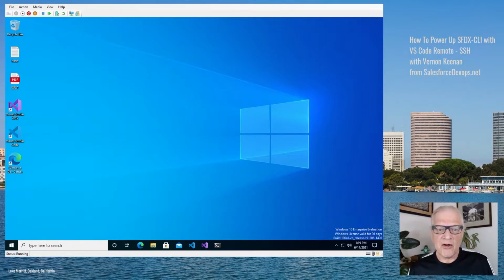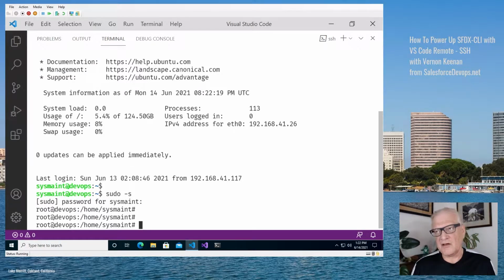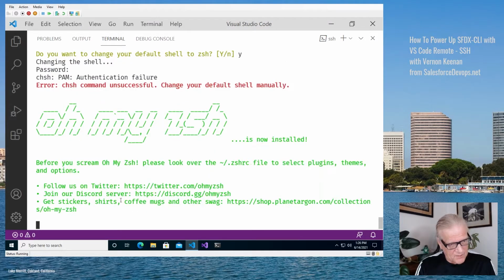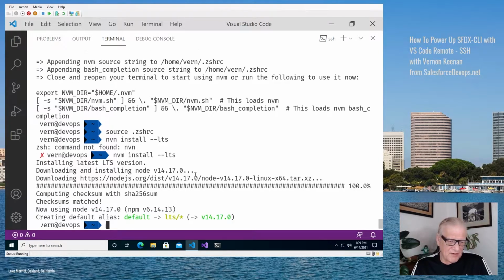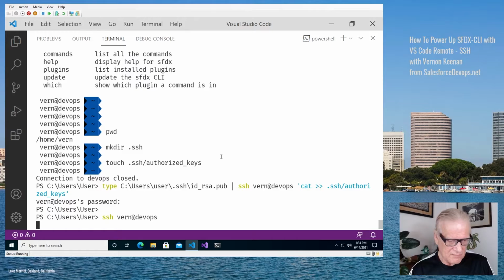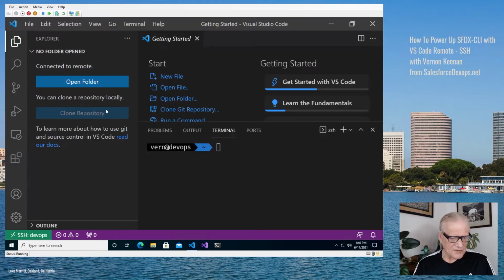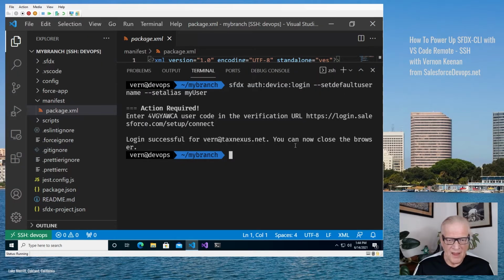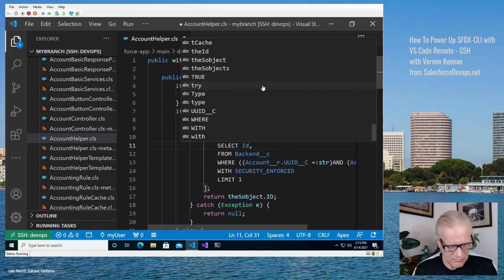How To Power Up SFDX-CLI with VS Code Remote SSH and Speed Up Salesforce Development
I do my Salesforce coding work from any VS Code-compatible workstation, switching between Mac, Windows and Linux depending on my circumstances. I get this done with a remote server computer, the VS Code Remote - SSH extension, and the VS Code Settings Sync feature. This setup makes using SFDX-CLI in a standard Ubuntu Linux environment simple and transparent, which speeds up my daily developer workflow.

VS Code Remote - SSH is an exciting feature of VS Code that lets developers use shared server resources to simplify workstation setups and accelerate devops pipelines. This VS Code feature uses a high-performance backend server running standard Linux and where each user has their own login and home directory. For Salesforce developers, using a remote server simplifies the use of Java for the Apex language server, eliminating the need to install Java on individual workstations.